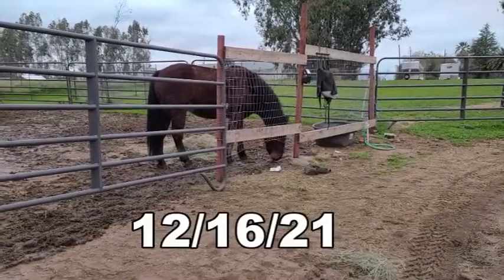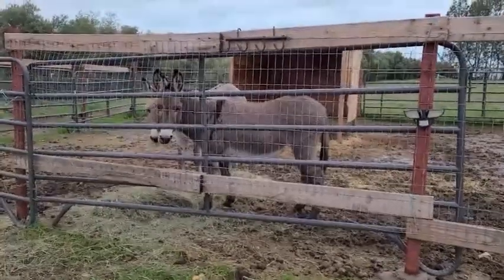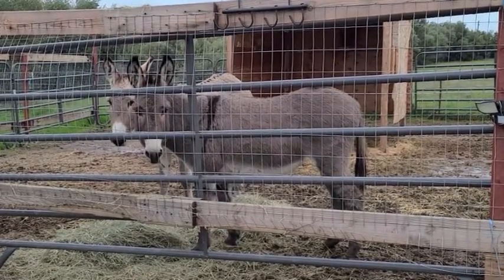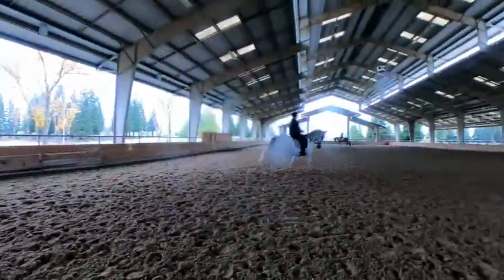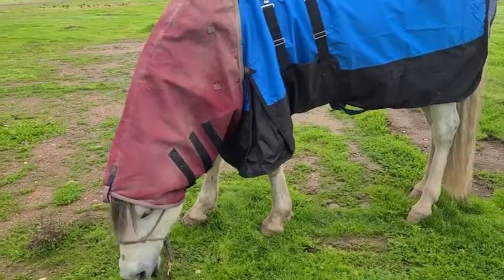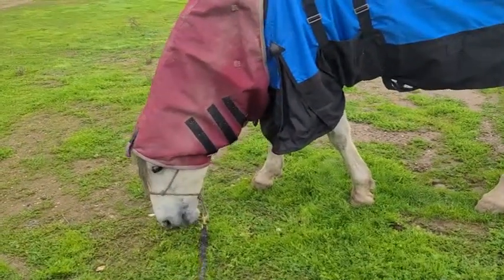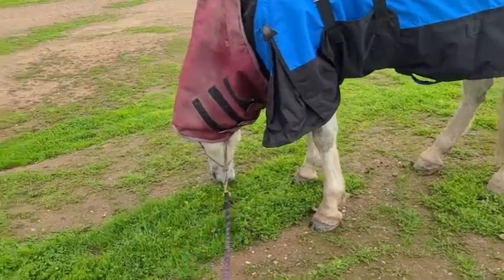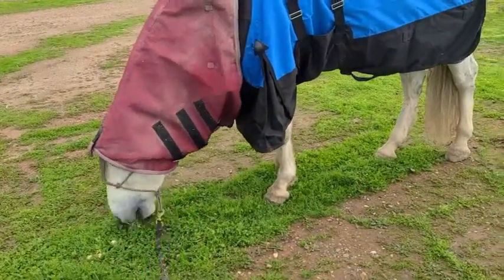2021 - That's a wrap #112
Falcao Farm is in Northern California USA.
Amateur Adult Dressage Rider.

For Dressage:
Regalo -  7 yr old - Andalusian gelding
Leyenda Oscuro (Dark Legend) AKA: Oreo - Yearling PRE-Andalusian Colt
Retired from Dressage – Jalaal - 10 yr old - Egyptian Arabian - 2nd Level, 3x Top 10 Sporthorse National 2020
Cielo - Pasture/light riding sound – 17 yr old Lippizaner

The farm also has:
2 BLM Donkeys (Jenny & Amy)
7 American Blackbelly Barbados Sheep - breeding - lambs available
4 retired Portuguese Podengo Pequeno show Champions (AKC, UKC, International FCI).

Dressed in Kerrits Ice Fil full seat tech tight and Ice Fil top. Ariat boots and half chaps.
Video using GoPro9, Rode II microphones, PIVO
Horses powered by A to Z horse cookies